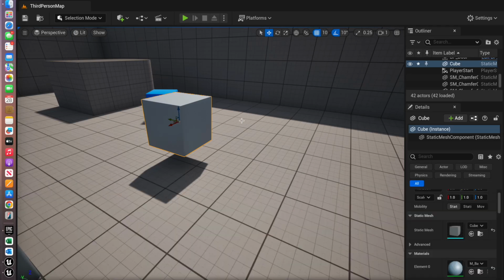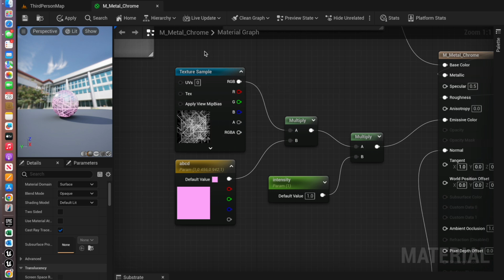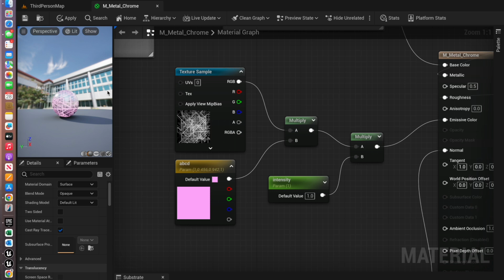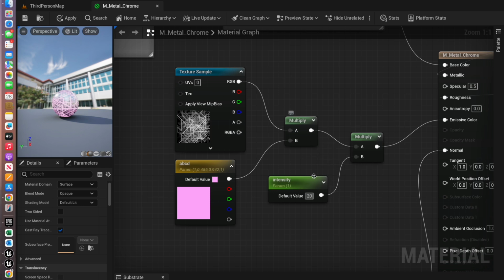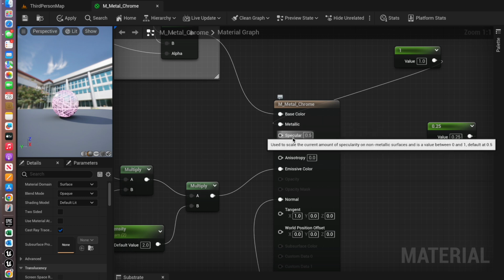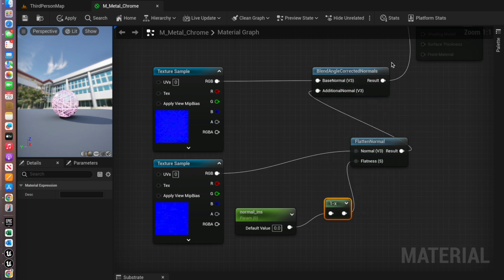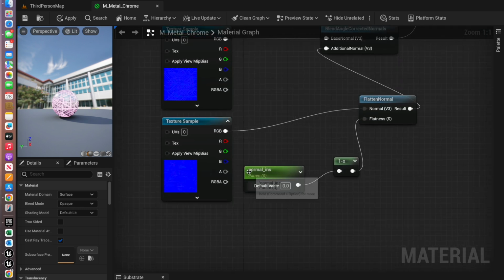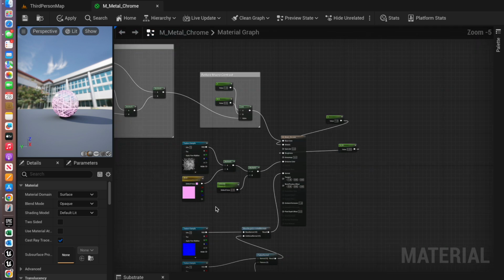Building Virtual Environment - Assignment of Custom Shaders